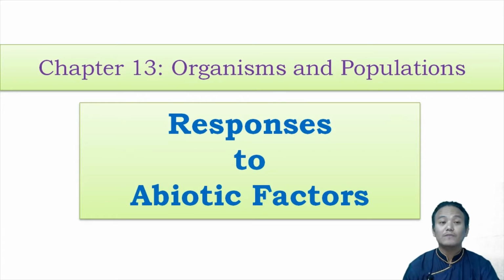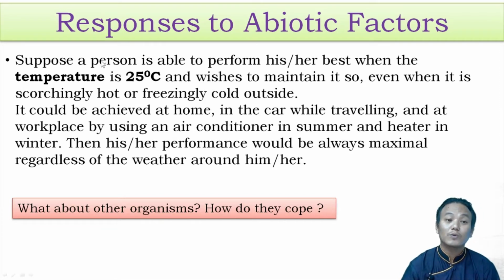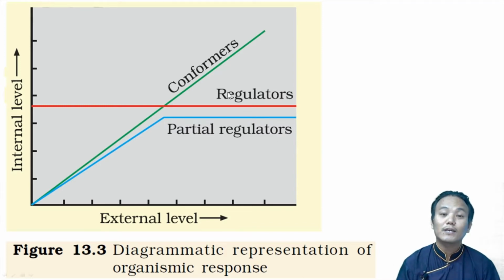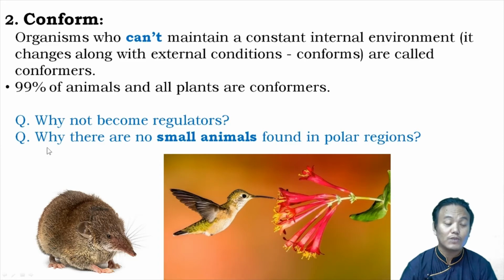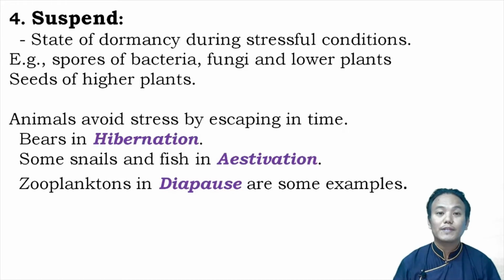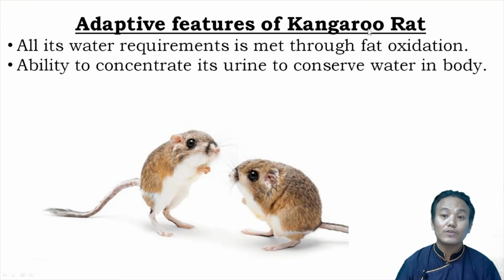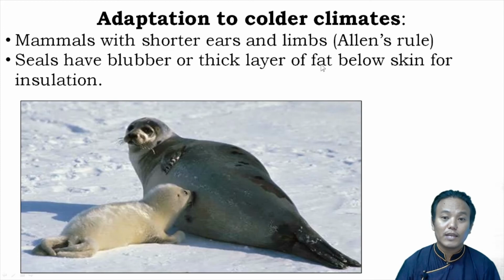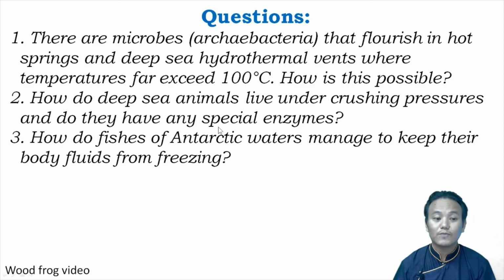Organisms and Populations - Part 2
In this video we discuss about responses of organisms to abiotic factors.

How do organisms cope with changes in their abiotic conditions?

Answer : They respond to changes in their external environment by following methods. They
(i) Regulate
(ii) Conform
(iii) Migrate
(iv) Suspend
Organisms are adapted to survive in their respective habitats.
Their adaptation can be physiological, behavioral, or morphological.